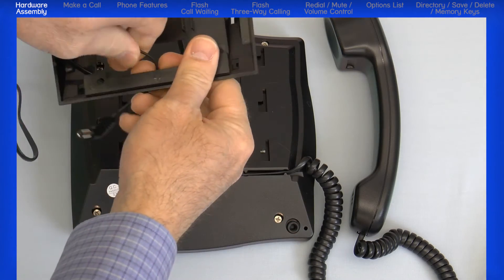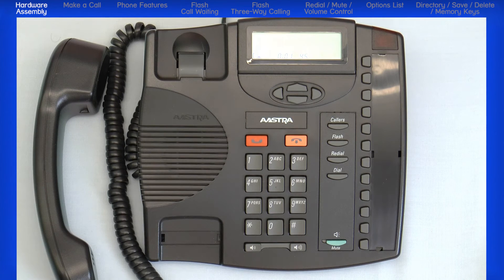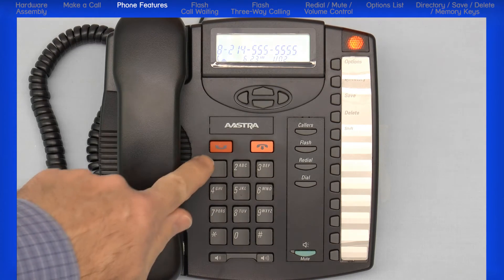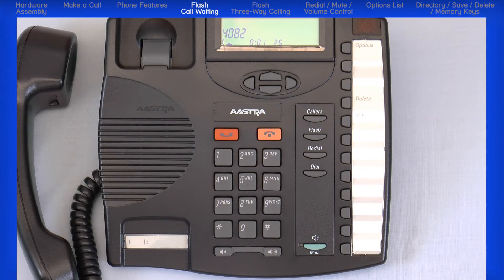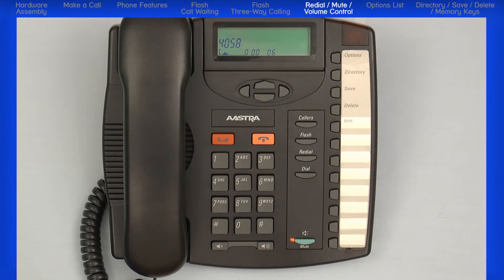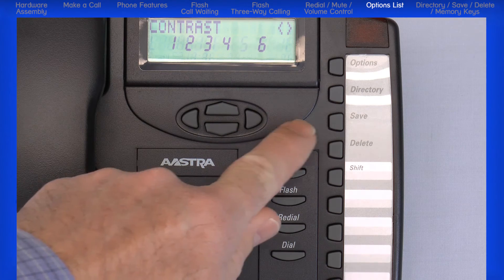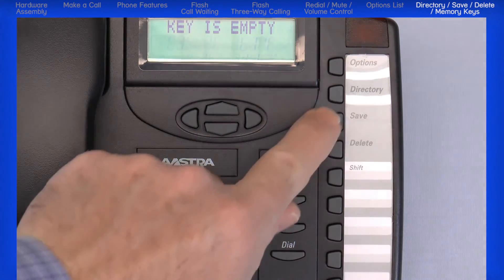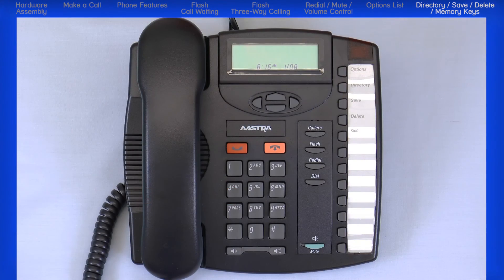Mitel® 9116LP End User Tutorial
This tutorial is for end-users wanting an introduction to the Hardware, assembly instructions, general usage and feature instructions on how to use the 9116LP analog phone.